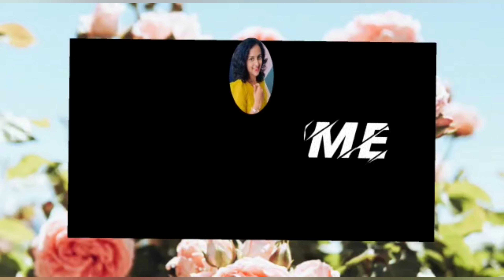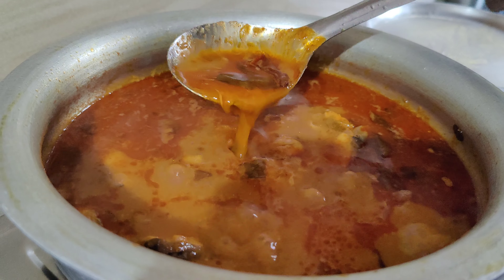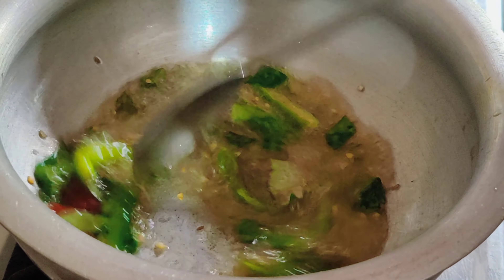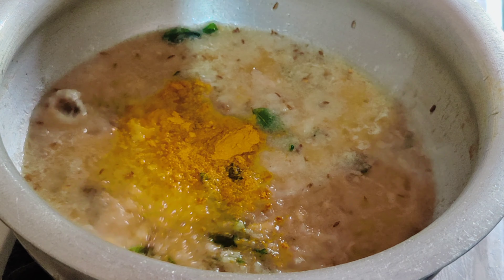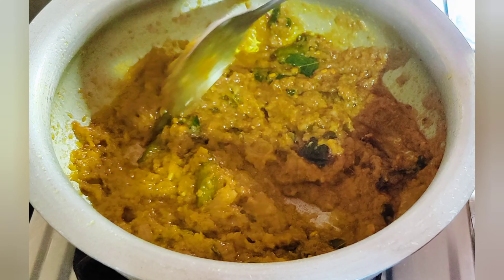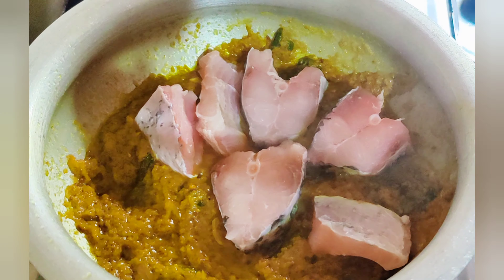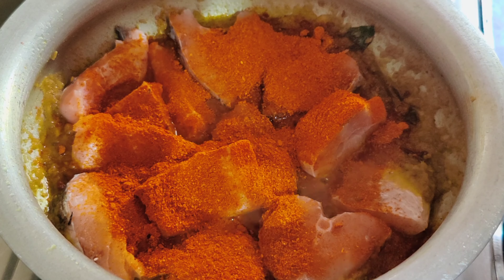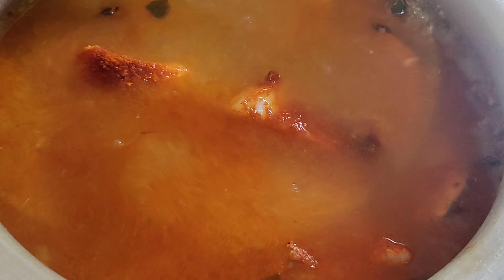చేపలపులుసు తింటే వదలరు మల్లి తింటారు!!youtube